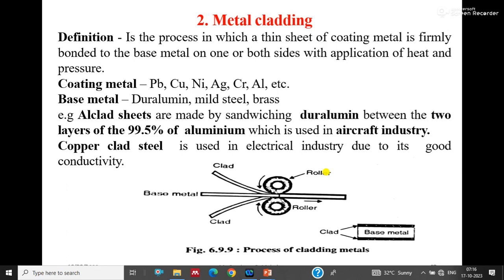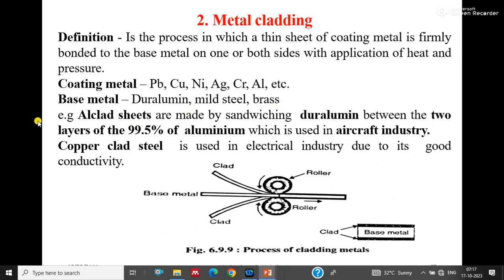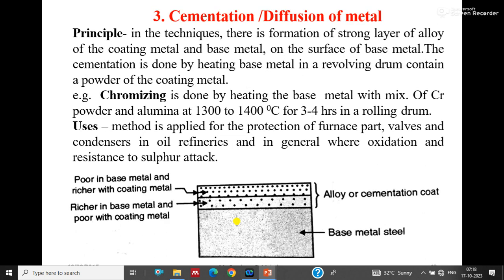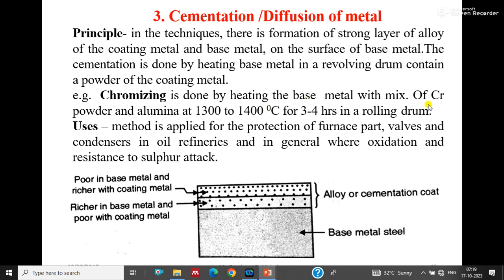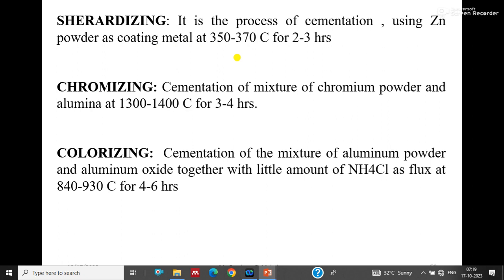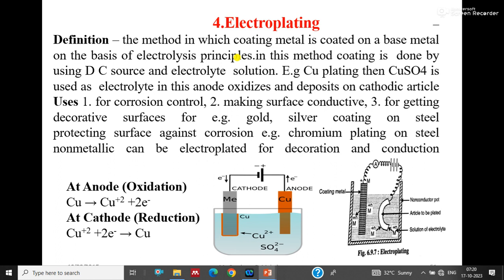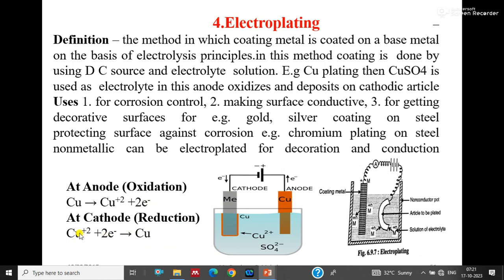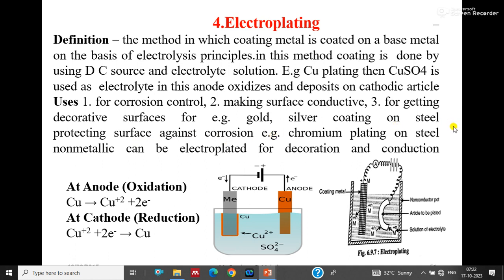Lecture 6 Methods of corrosion control metal cladding, cementation and electroplating